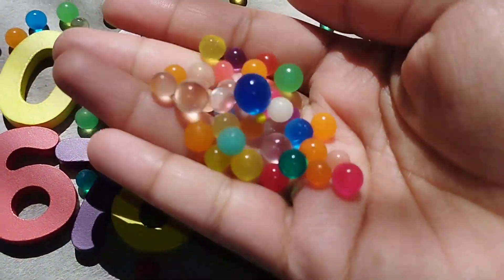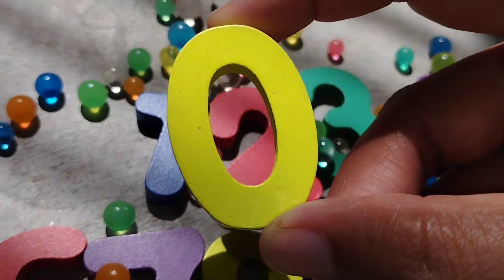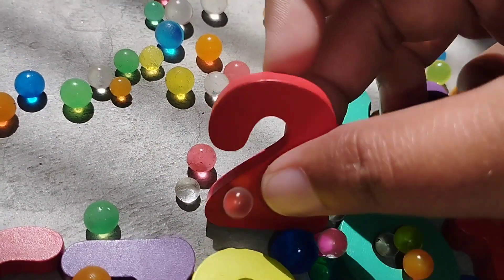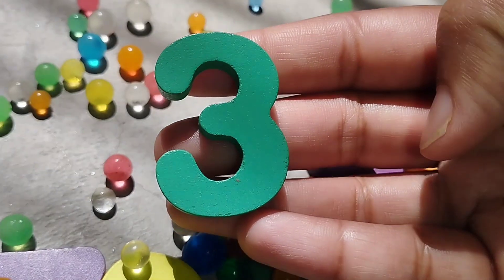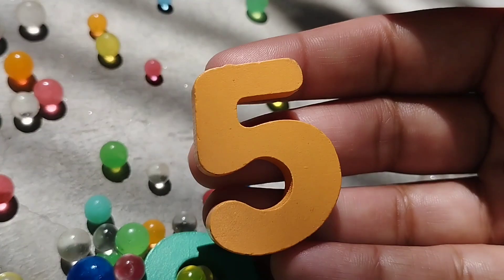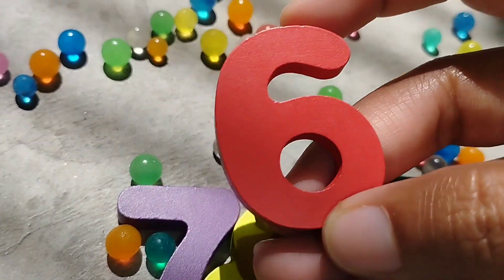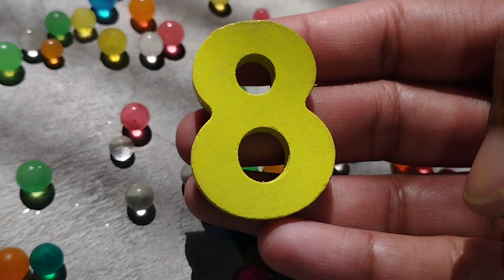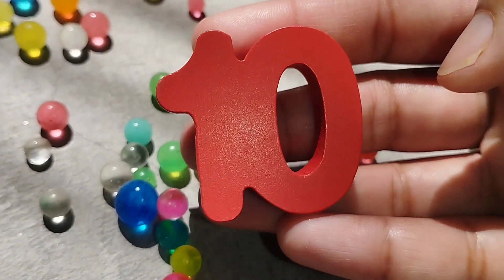1 to 10 puzzle, numberblock toys, 1 to 10, 123 numbers, numbers song 1-10, preschool learning toys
1 to 10 puzzle, numberblock toys, 1 to 10, 123 numbers, numbers song 1-10, preschool learning toys
iba tv
wellcome to my youtube channel iba tv  for educational videos about 1 to 10 puzzle,
numberblock toys,
numbers song 1-20 spelling
123 counting
1234 song
12345
number songs
number 1-100
123 counting
1234 song
12345
number songs
number 1-100
numbers for kid
12345 rhymes
numbers for kid
12345 rhymes
 1 to 10, 123 numbers
, numbers song 1-10,
preschool learning toys